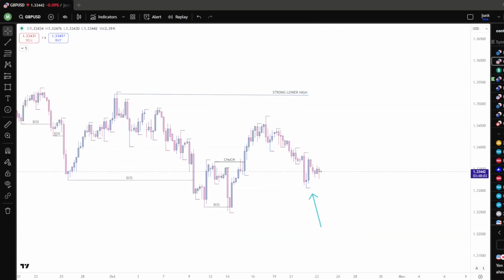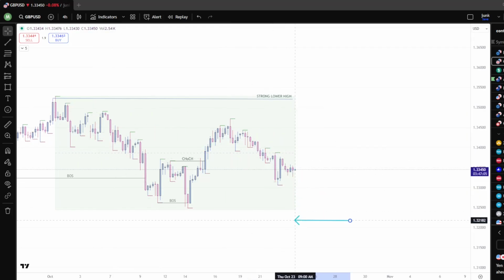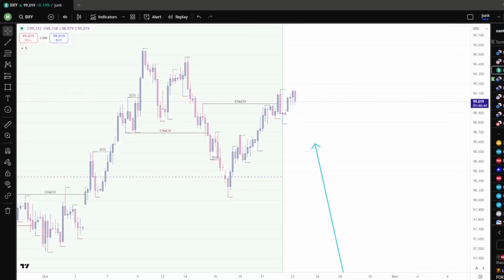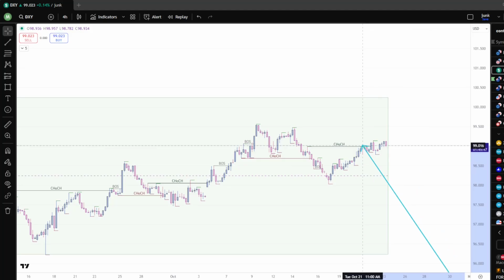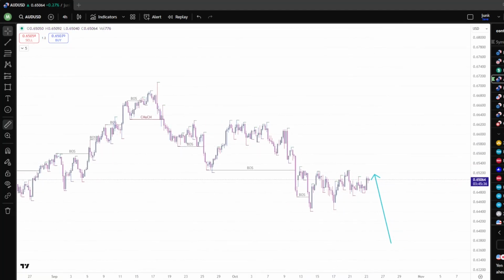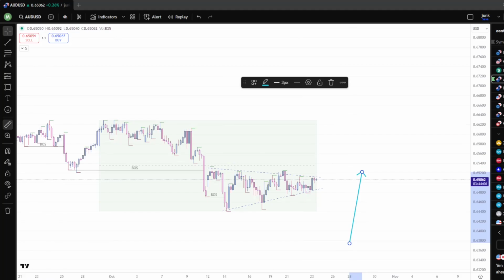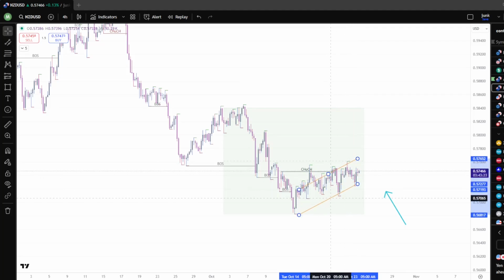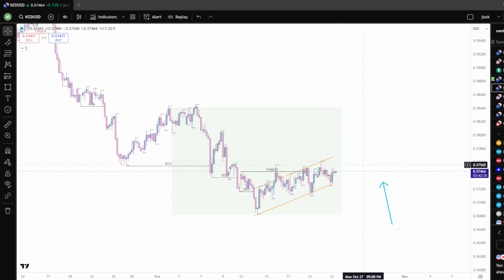Markets anticipating US inflation data | Forex market analysis EUR/USD GBP/USD AUD/USD